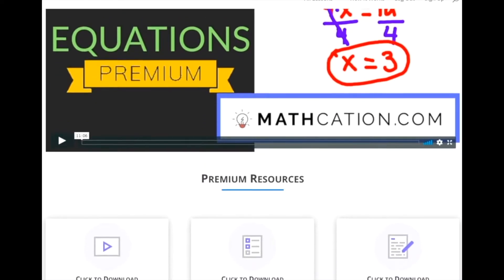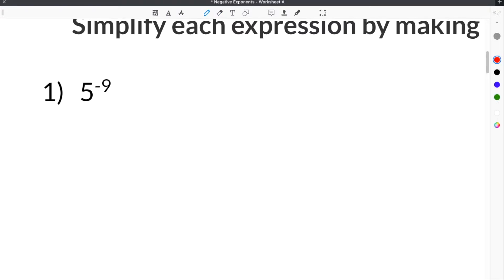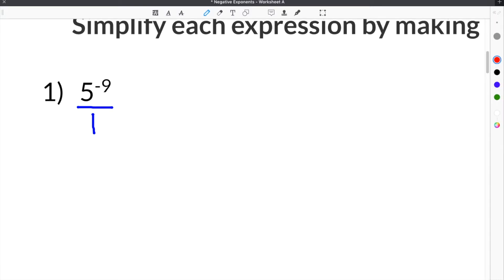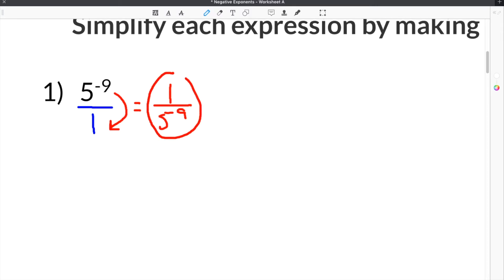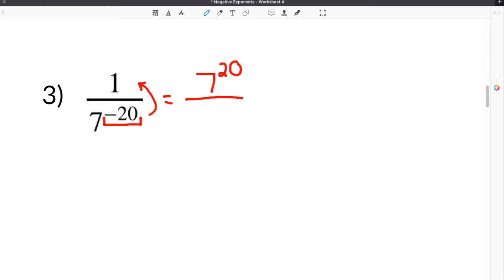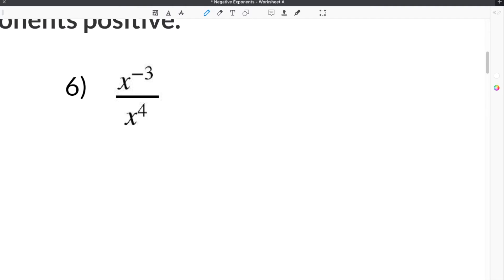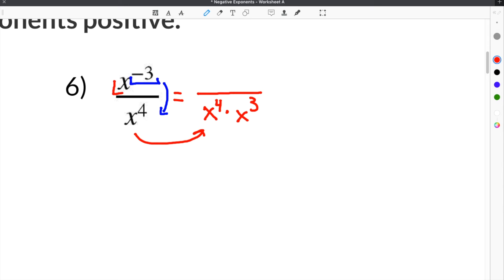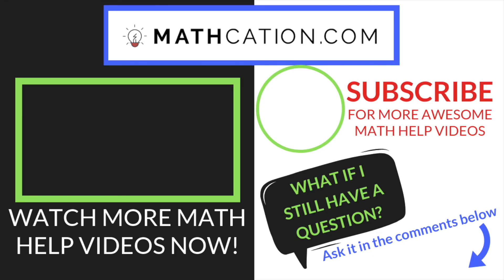How to Simplify Negative Exponents | Mathcation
How to Solve Negative Exponents

Negative Exponents refer to bases that are raised to a power that is negative. In order to simplify bases raised to negative exponents, you must make the exponents positive. The shortcut for changing negative exponents into positive exponents, is to flip the term with a negative exponent over the fraction line. Once the term has been flipped over the fraction line, the exponent becomes positive.

If there is nothing left on one side of the fraction line, you use the number one as a place holder. If there are any other like terms, you must simplify the problem by either multiplying or dividing the exponents of the like terms.